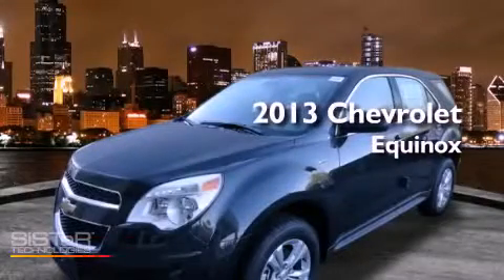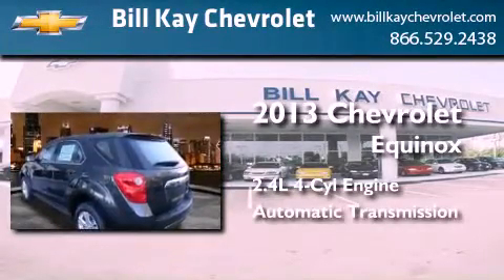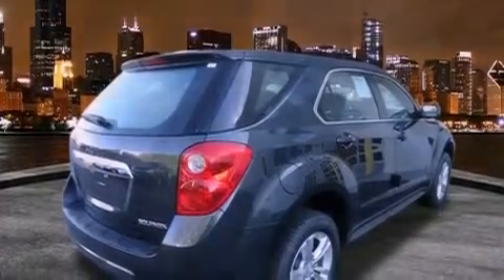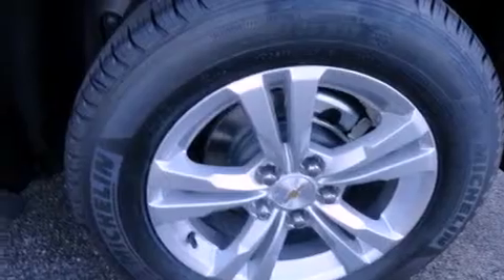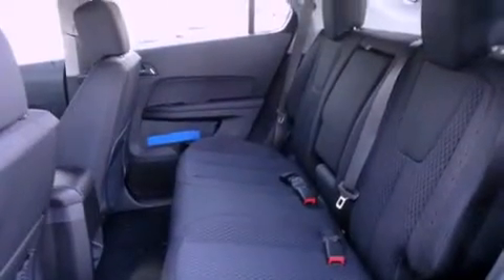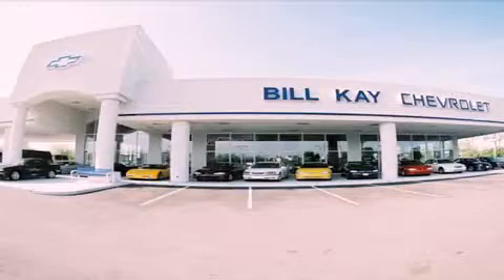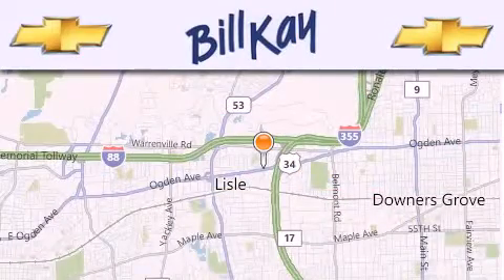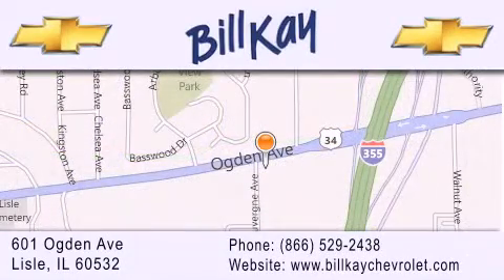2013 Chevrolet Equinox Downer's Grove IL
Year : 2013
 Make : Chevrolet
 Model : Equinox
 Engine : 2.4L 4 Cyl. Direct Injection
 Trans . : Automatic
 Exterior : Ashen Gray Metallic
 Miles : 6

 Stock : 133033